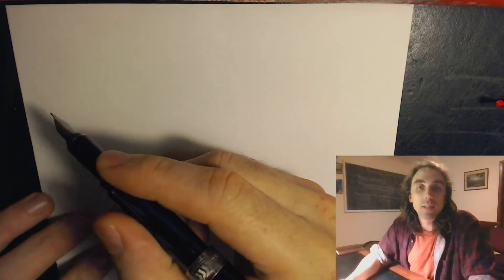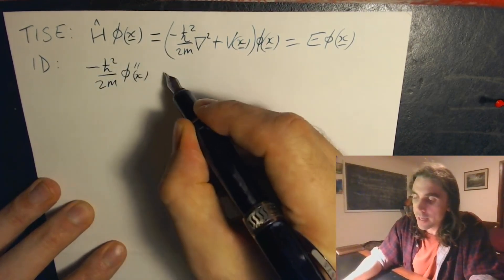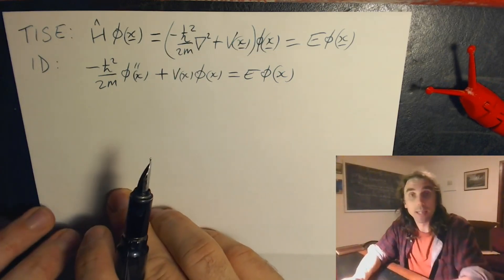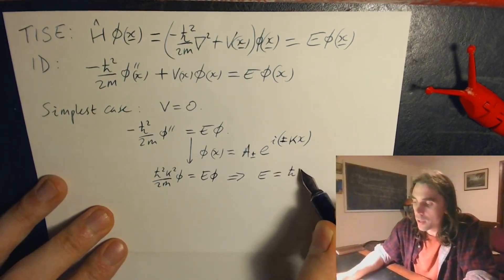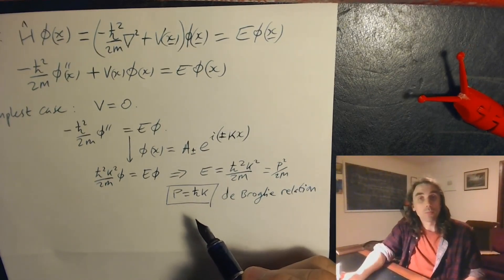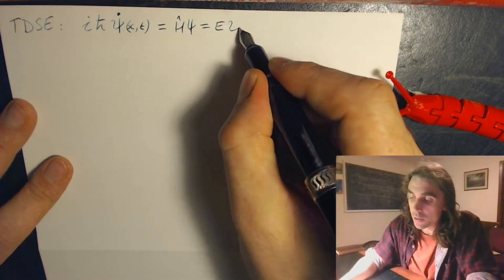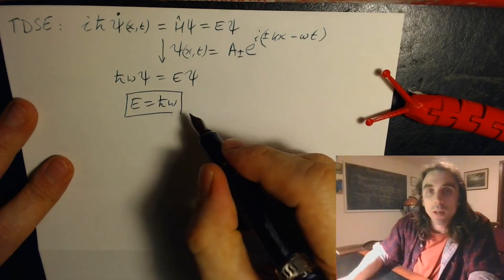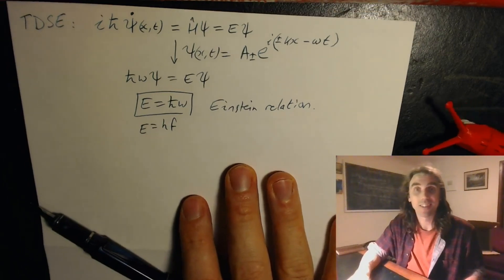V1.3 Plane waves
plane wave solutions to the Schrödinger equation in the absence of a potential; compatibility with the Einstein relation E=ħω and the de Broglie relation p=ħk.